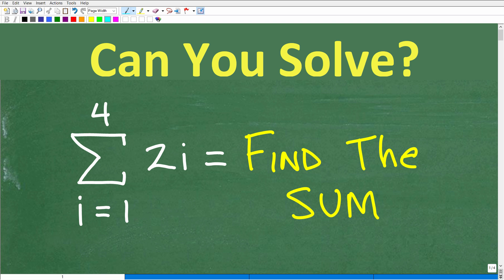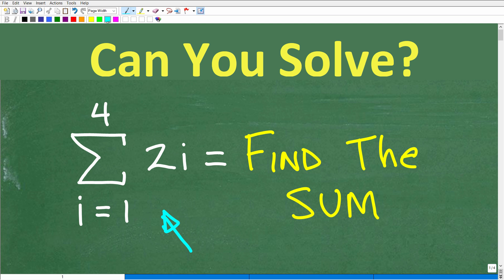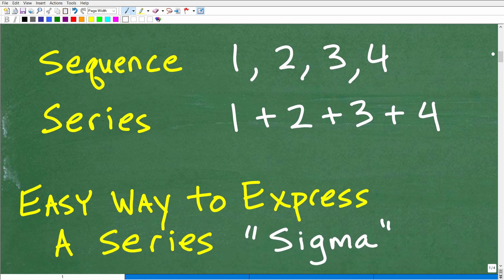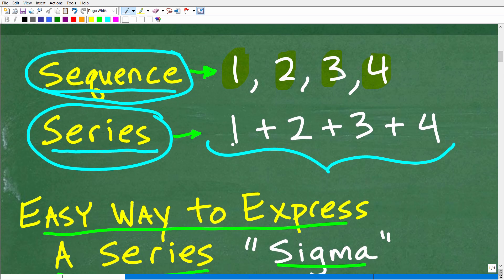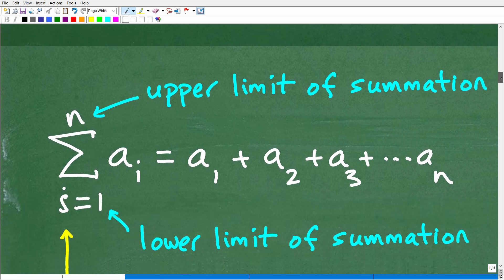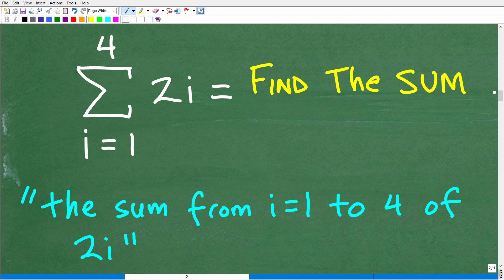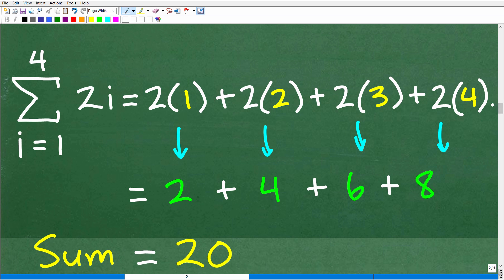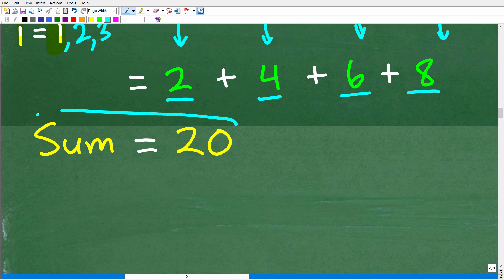SUM 2i = 2(1) + 2(2) + 2(3) +… Use Basic Math to Find the Sum of a Series (Sigma Notation)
How to use the summation (sigma) notation to find the sum of a series.

• HOMESCHOOL MATH
• COLLEGE MATH